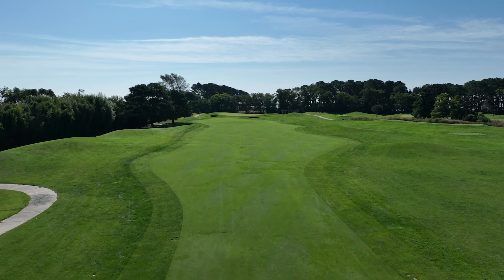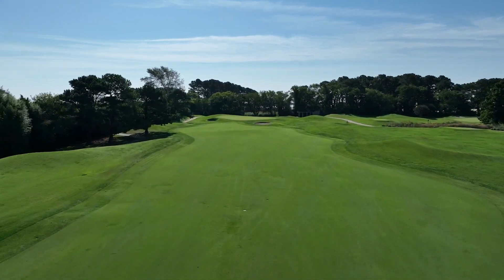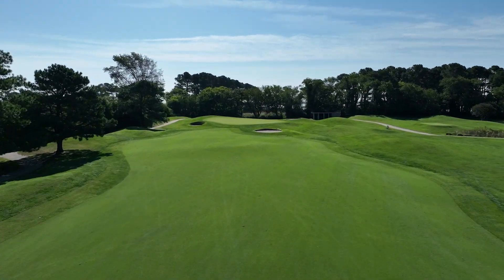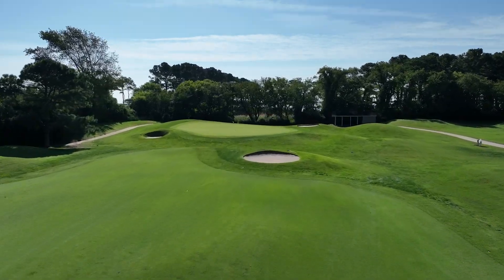Eagle's Landing Golf Course - Hole 13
Bird's Eye View of Hole 13 with tips from Head Golf Professional at Eagle's Landing Golf,  Robert W. Croll, PGA.

Enjoy the soothing sounds of the sea as you make your way around nine sparkling lakes and ponds. You can even catch a glimpse of Assateague's famed wild ponies and uncommonly encountered wildlife throughout the course.

This spectacular golf course has a variety of water holes, large white-sand bunkers, elevated tees; lush, rolling fairways, and contoured greens. Six of Eagle's Landing's eighteen breathtaking holes meander through the saltwater marshes of Sinepuxent Bay. The front nine and back nine each have three saltmarsh and waterway holes.